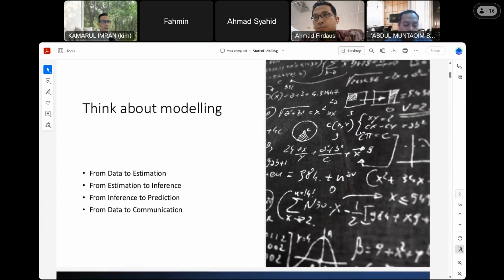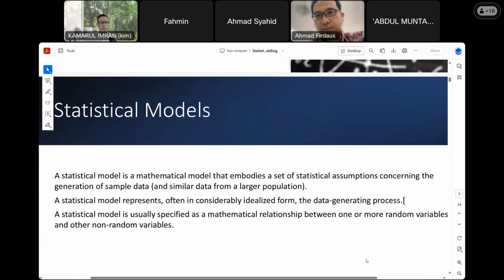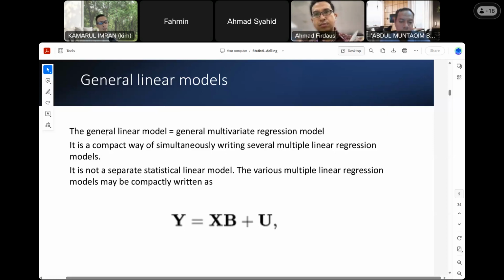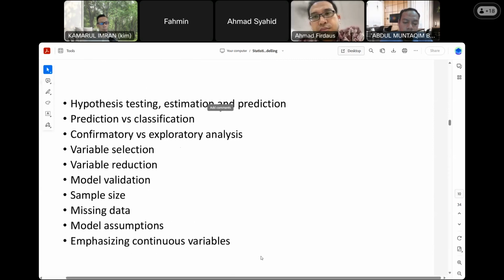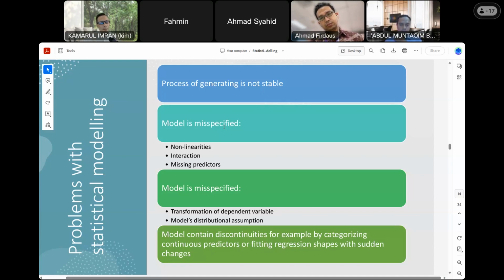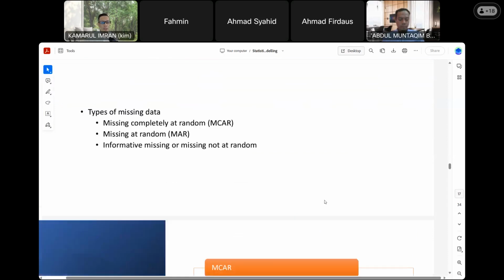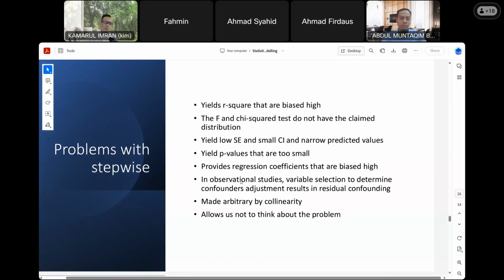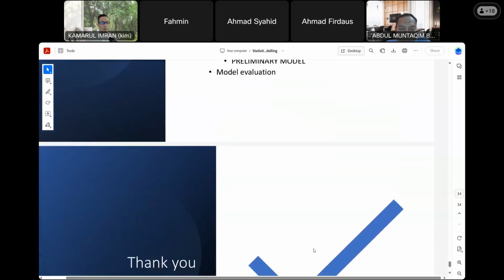Statistical Modelling Issues in Public Health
- statistical models
- workflow
- sample size
- missing data
- variable selection

00:00 Introduction
08:30 Statistical Models
16:25 GLM
21:00 Extension to GLM
25:30 Questions to Ask
27:00 Hypothesis Testing, Estimation and Prediction
28:30 Sample Size
31:00 Problems with Statistical Models
49:00 Variable Selection
52:30 Problems with p-values
56:00 Model Development